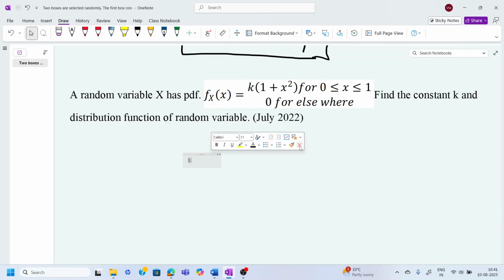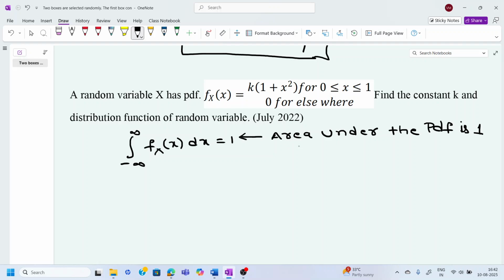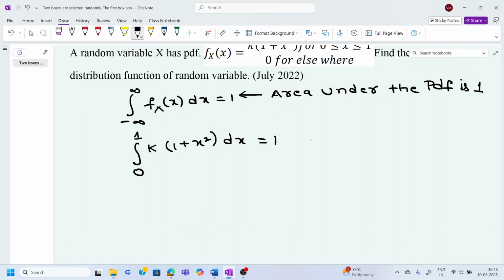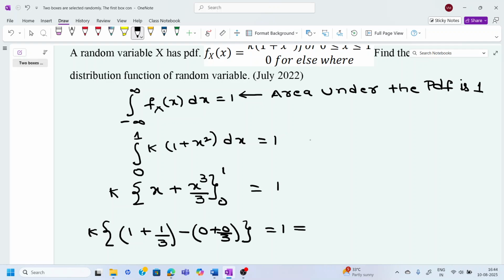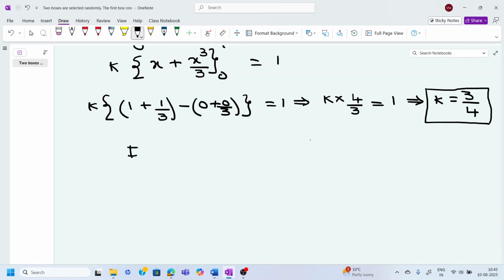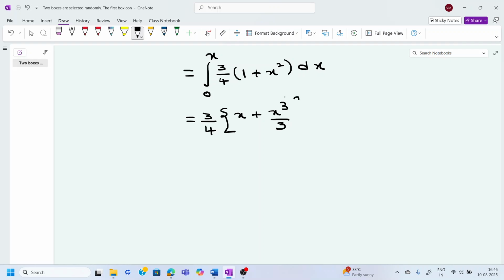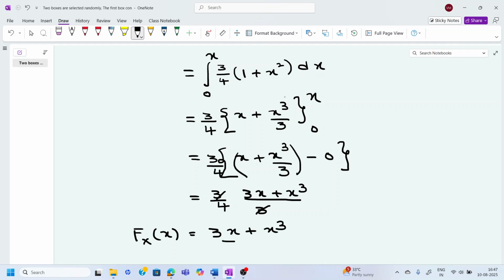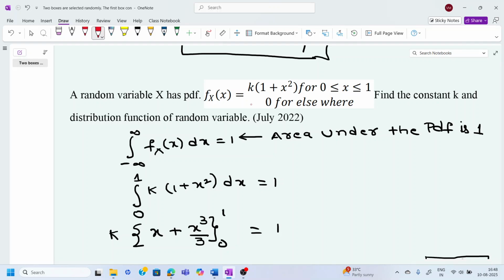Finding the constant k and distribution function of random variable from the given Density Function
Struggling with PDFs and CDFs? In this short video I show a lightning-fast method to find the normalization constant and the distribution function from the given PDF.
What you’ll learn in this video is:

How to find the constant K
How to integrate the PDF to get the CDF